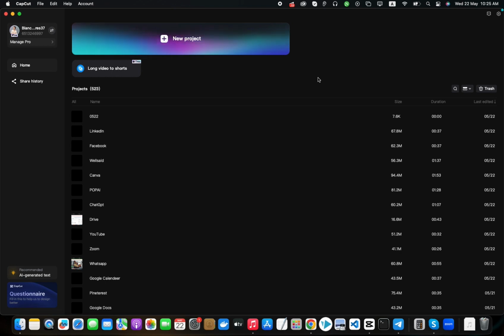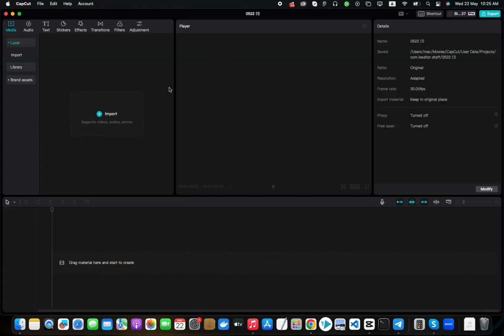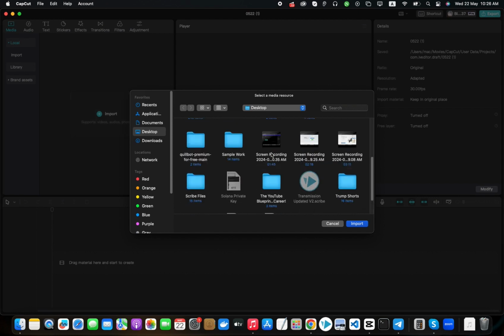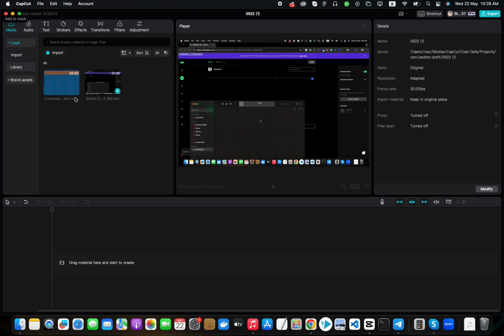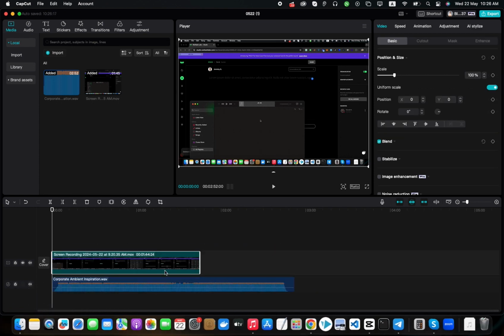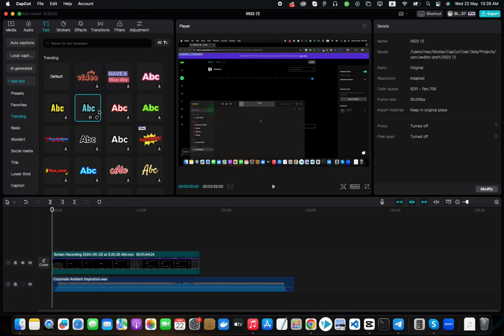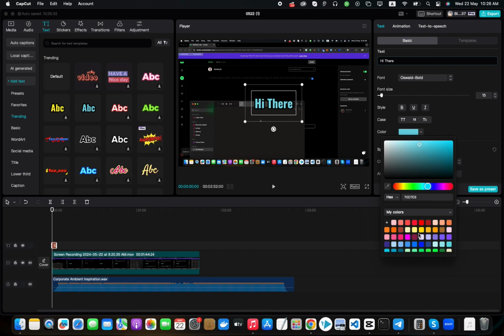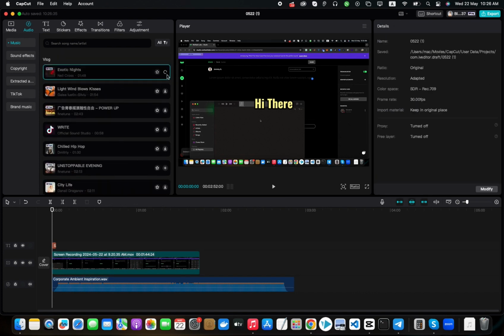How to Use CapCut: Complete Video Editing Tutorial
In this video, I'll show you how to use CapCut, a powerful and user-friendly video editing app. Follow our comprehensive tutorial to create stunning videos right from your mobile device.
Topics covered:
 1 Importing media files.
 2 Editing clips and adding effects.
 3 Adding text, stickers, and transitions.
 4 Exporting and sharing your video.